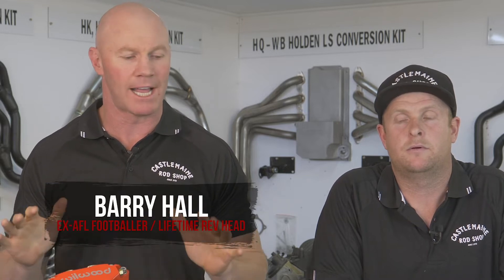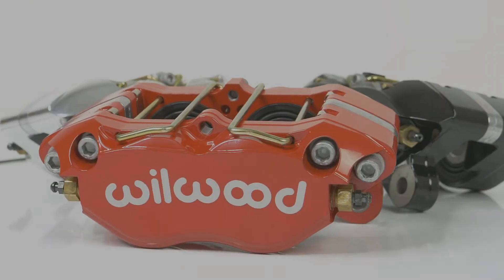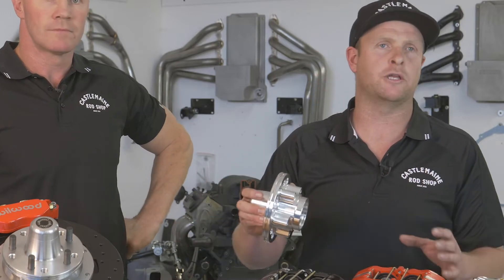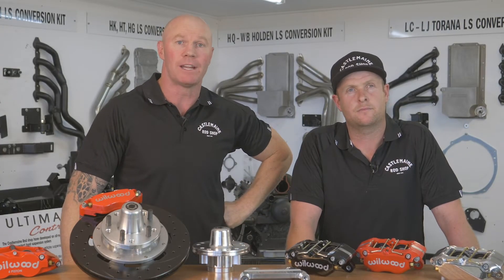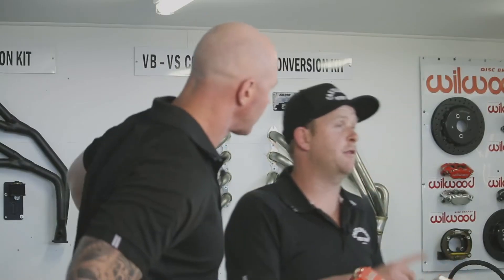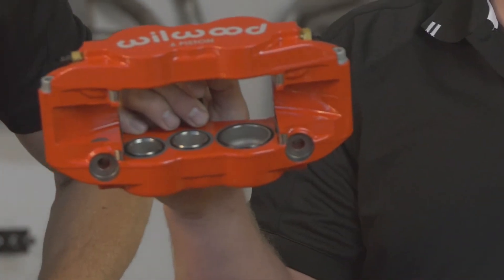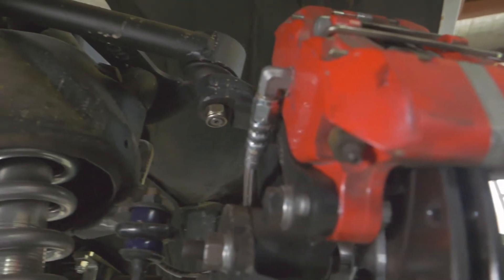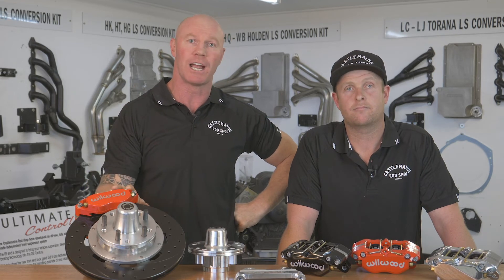Episode 11 Shop Talk - Wilwood Disc Brakes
In this episode we take a look at the Awesome Brakes that are Wilwood Disc Brakes.